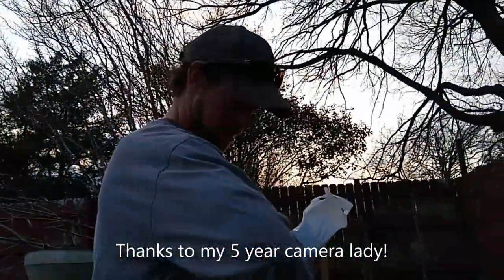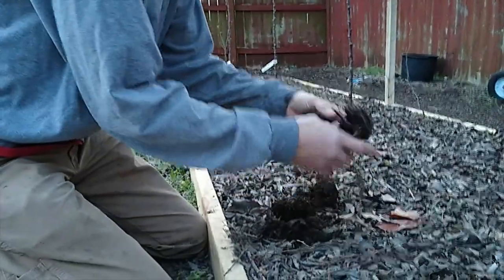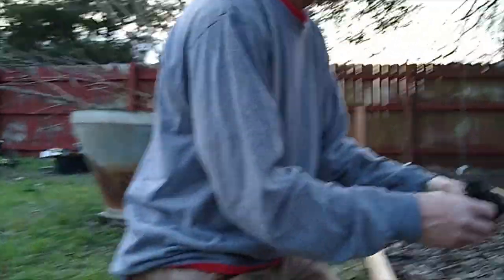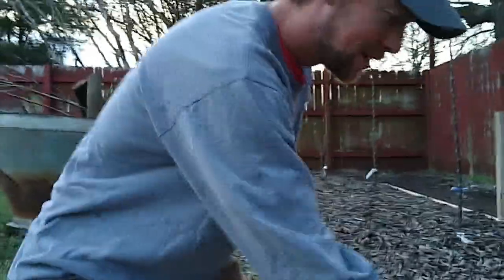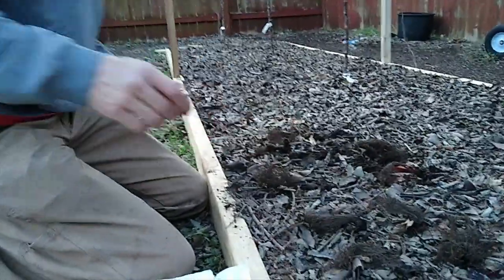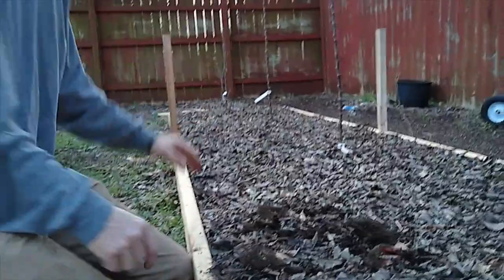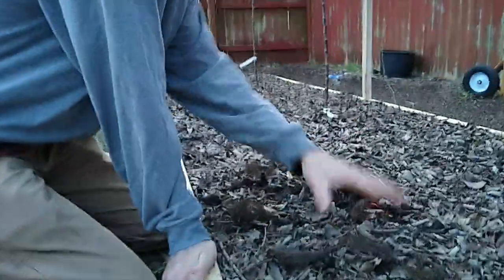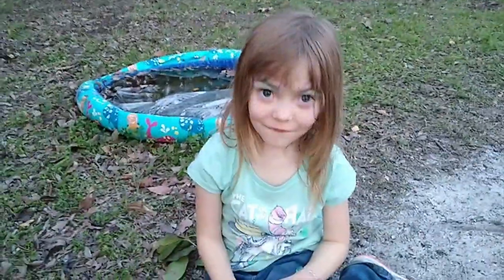What am I going to plant with my Columnar apple trees! find out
The opening is from.  Music